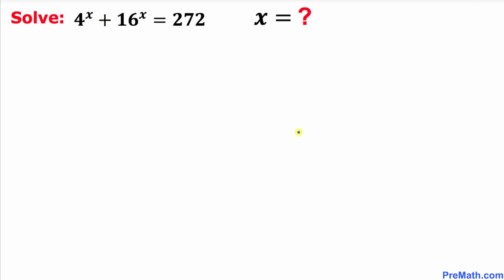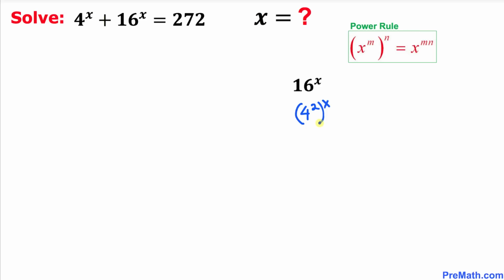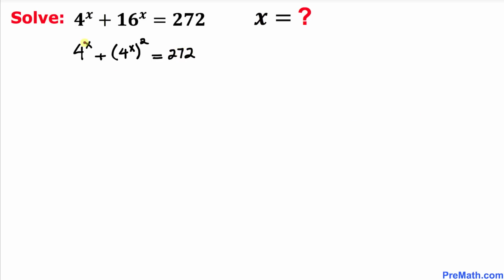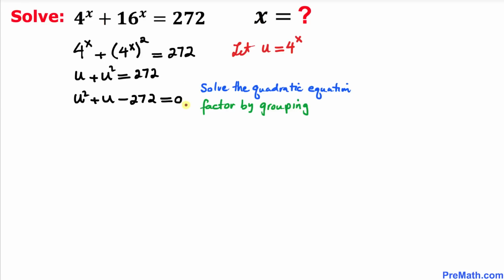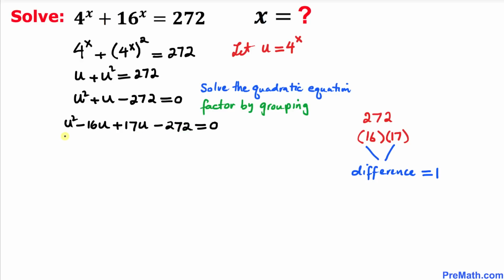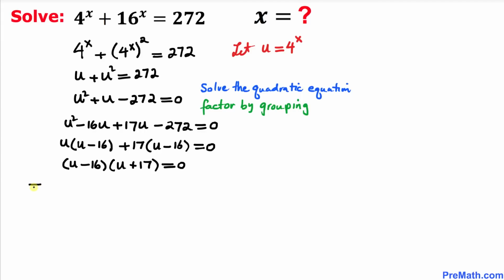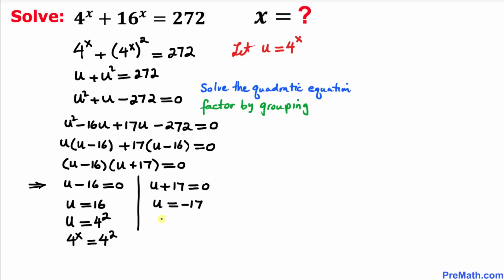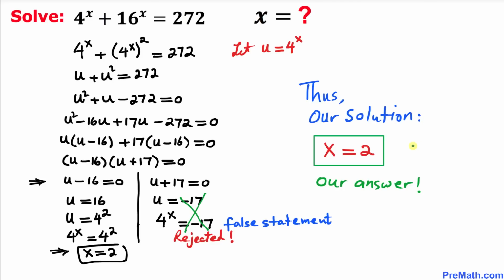Math Olympiad | Learn how to solve exponential equation quickly | Math Olympiad Training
Can you solve the given exponential equation for x? 4^x+16^x=272

Math Olympiad
blackpenredpen
math olympics
olympiad exam
math olympiada
British Math Olympiad
olympics math
olympics mathematics
Number Theory
mathcounts
math at work
exponential equation
pre math
Olympiad Mathematics